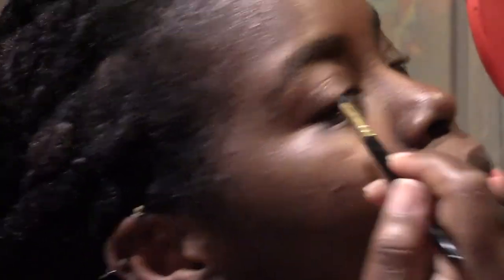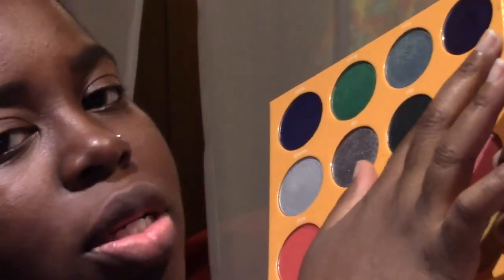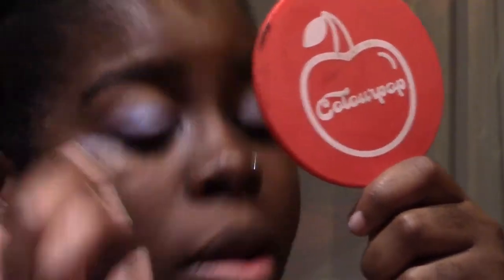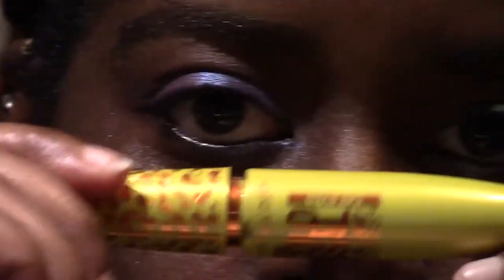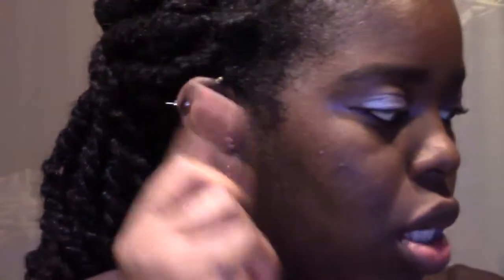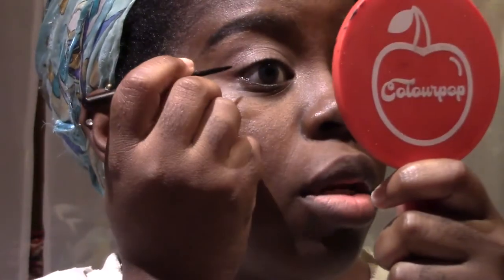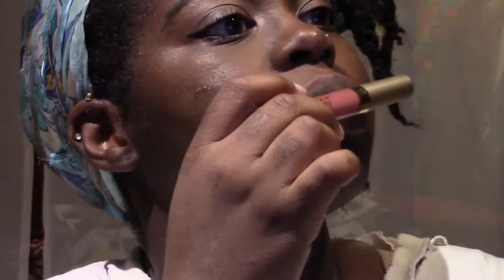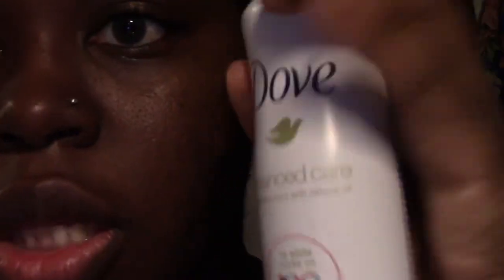Get Ready With Me || A Week In My Work Makeup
[ENG CCs STILL PROCESSING!! SORRY FOR THE INCONVENIENCE!! HOPEFULLY I WON'T HAVE TO MANUALLY RE-TIME CODE IT AGAIN!! please bear with me!]

A week in my work makeup, as said above. lol

i'm actually planning to repeat this concept because i wanna show how to wear more colors at work (when you work in a more corporate setting, but not fully corporate because it's still retail-ish?)
so like. for the people who have to wear business-casual to work, and can wear a suit if they wanted without looking out of place, but also sometimes they can wear a polo and call it a day??
colorful makeup for ppl with jobs like that. loll but that's next timeeeee~~
until then~~
stay delicate!

keep up with DELICATE DARK GIRL on IG : Mirabaam_official !